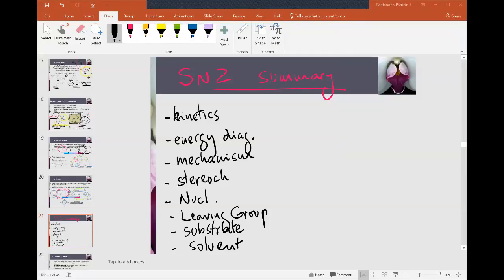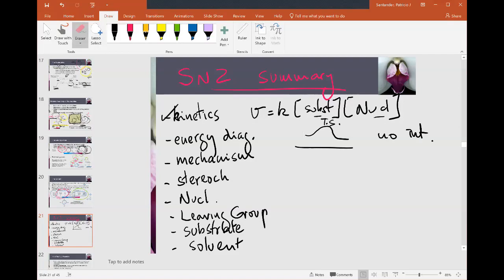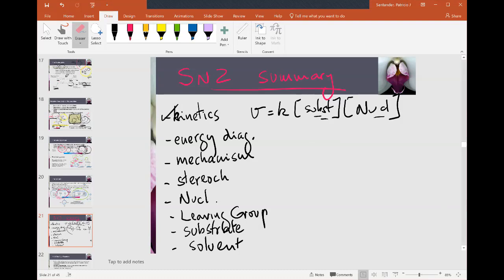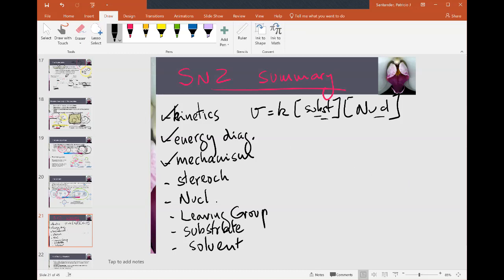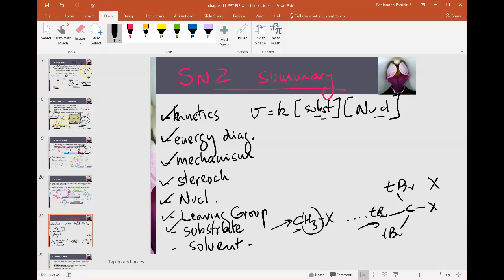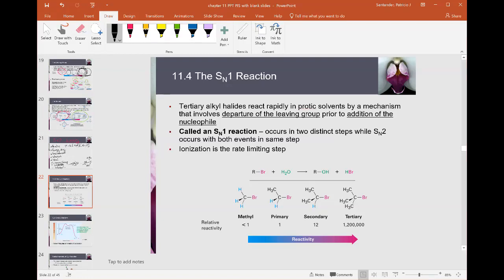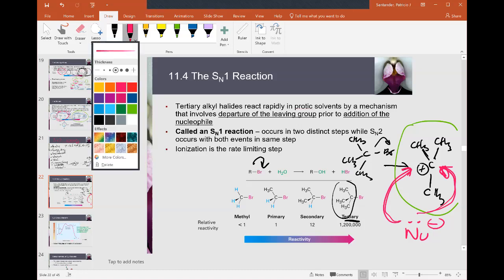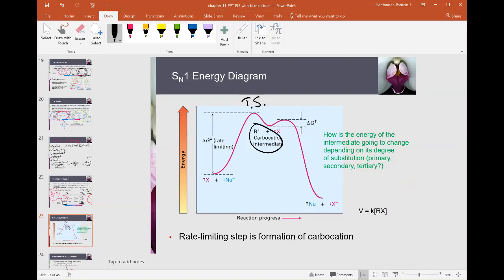Chapter 11 part 6